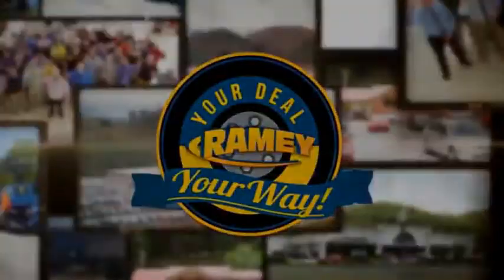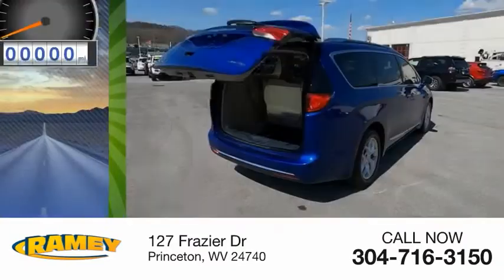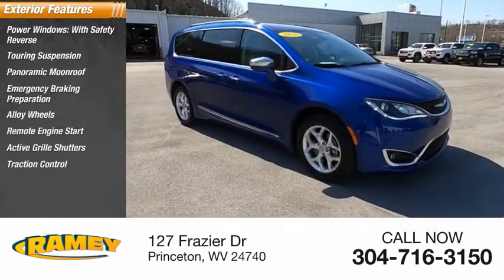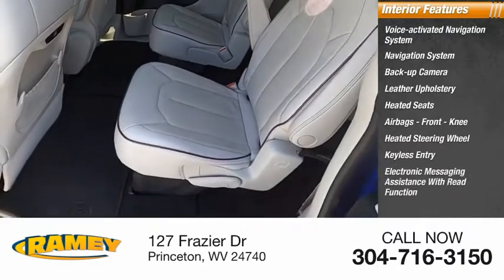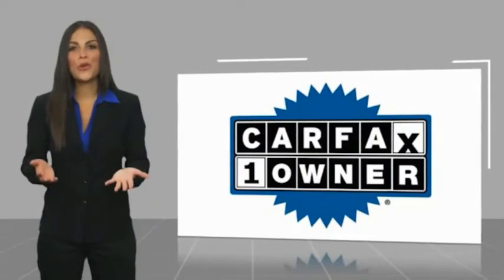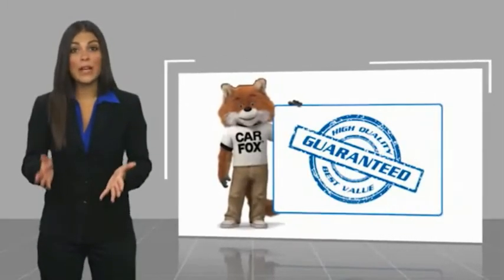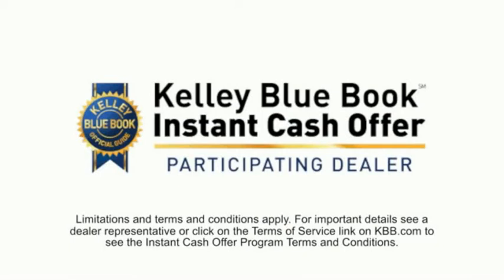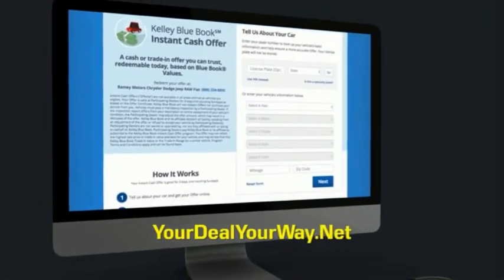2020 Chrysler Pacifica Princeton WV 2-SA243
2020 Chrysler Pacifica Limited

Ramey Motors
127 Frazier Dr

LR114657